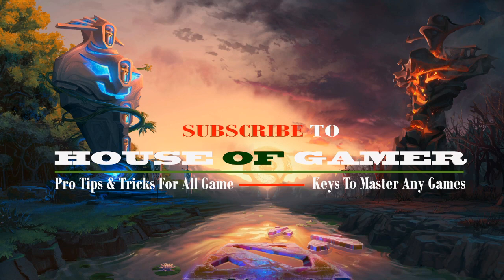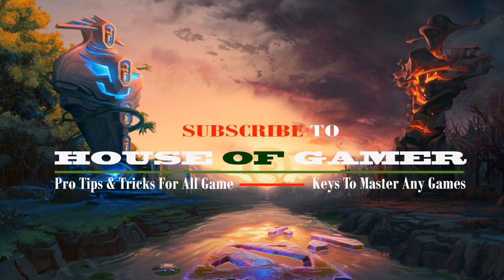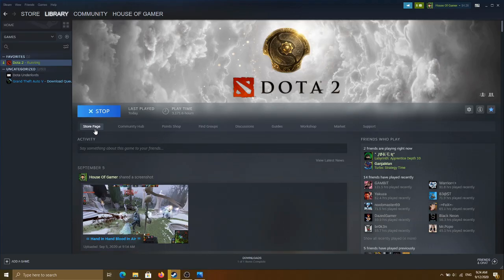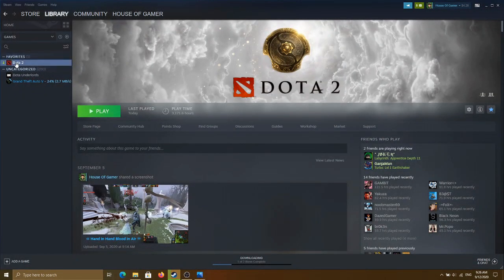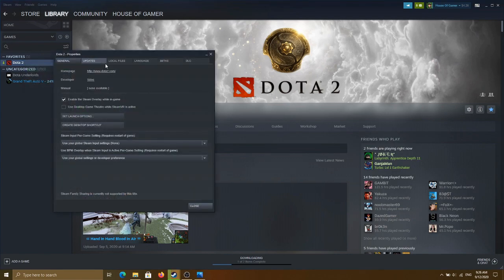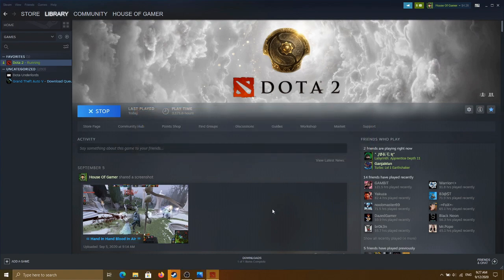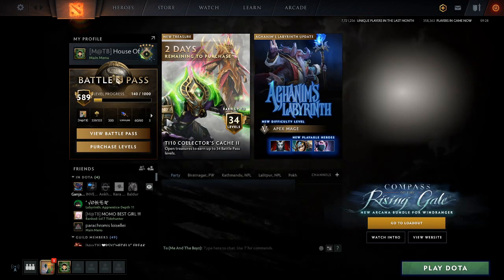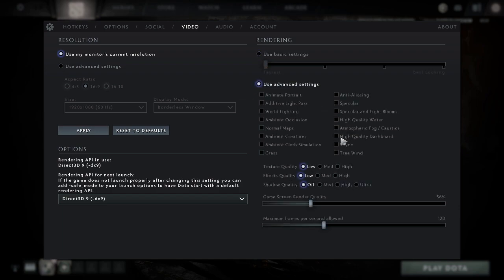HOW TO FIX STEAM GAME LAUNCH PROBLEM 2020 | FIX STEAM GAME CRASH | HOUSE OF GAMER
If you suddenly finds that your game that you were playing for long time in steam is not launching anymore or is crashing and not opening. Then here is a perfect fix to solve steam game not launching problem. Lots of guys will tell you to uninstall steam or steam game but also the fix wont work some times so, here is a quick and easy trick that will help you fix the steam game launch problem in windows, max or linux. Just use this simple trick without uninstalling your steam game. Here is the fix for steam game not responding on launch. This trick will 100% work and fixes your steam game not launching problem.

Comman is "-safemode" (wihtout quotes)

Hello Welcome To House Of Gamer Channel. In This Channel You Can Get Lots Of Videos On Different Game Genres.

TOP 10 GAMES BY PLAYERS COUNT 2020 | TOP GAMES PLAYING RIGHT NOW | TOP GAMES BY ACTIVE PLAYERS